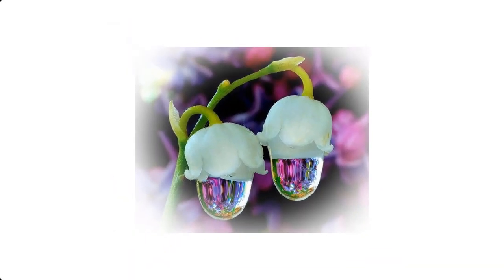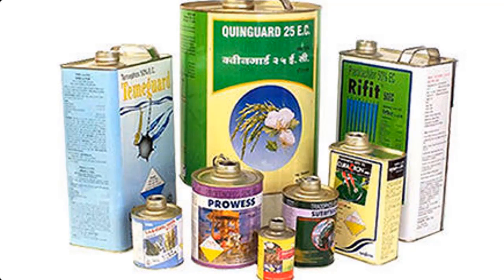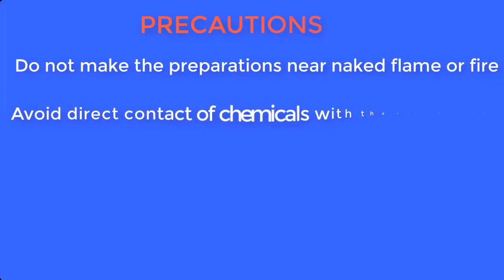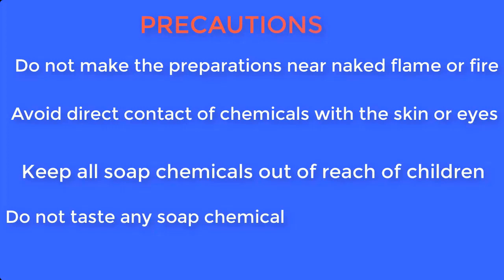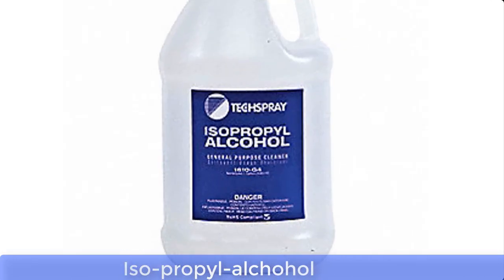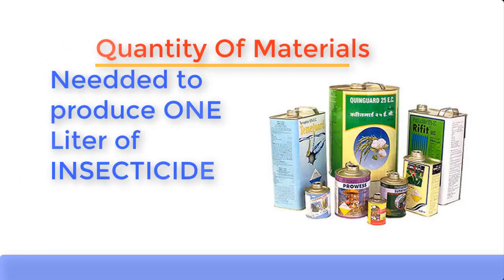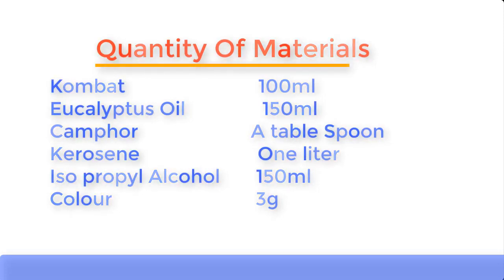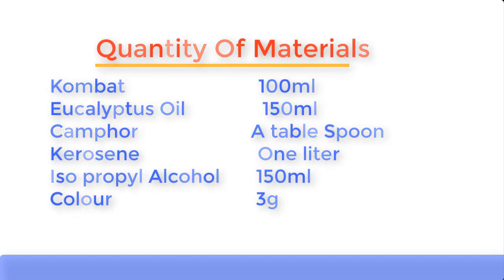How To Make Insecticide At Home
This video will show you how to make insecticide at home